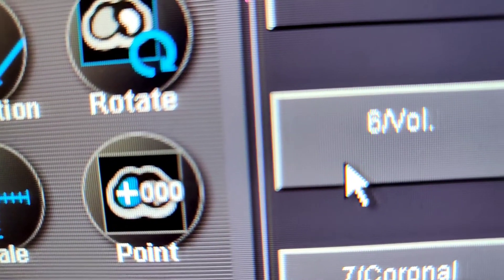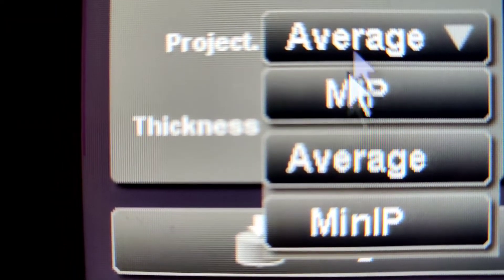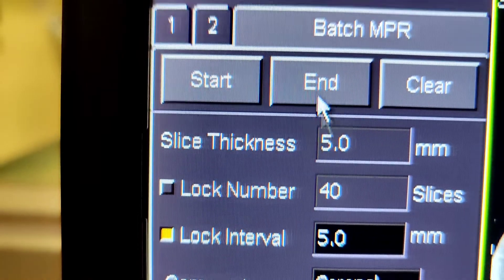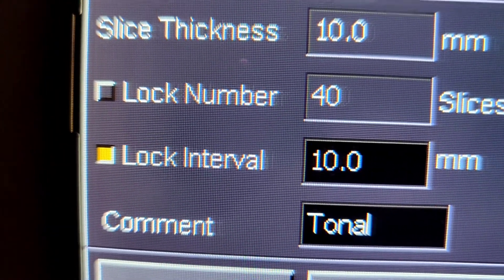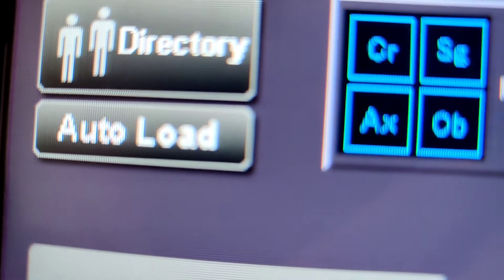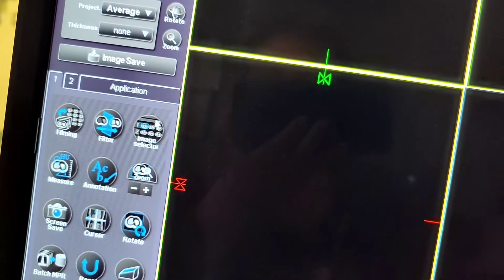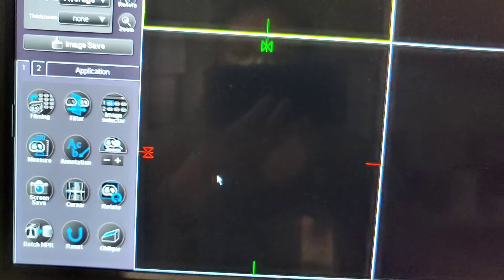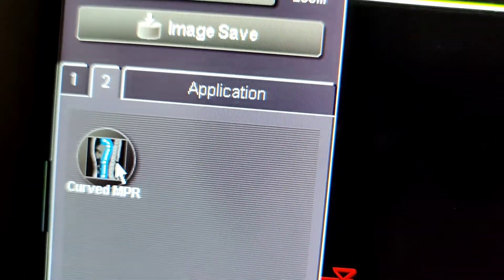CT, Toshiba viewer monitor labeling recons, overview, MPR, features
An overview of what one might see on a Toshiba CT viewer monitor. reconstructing and labeling. features